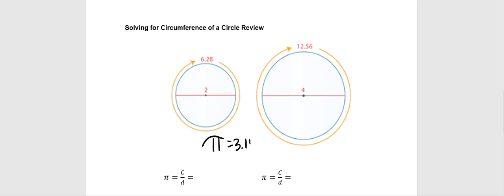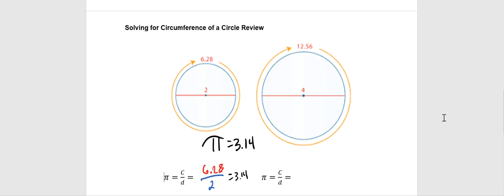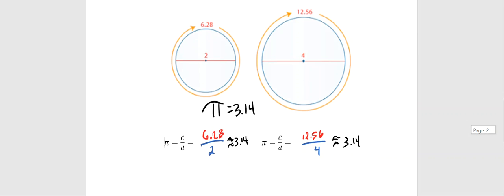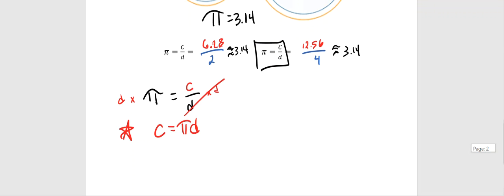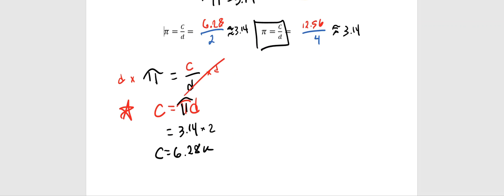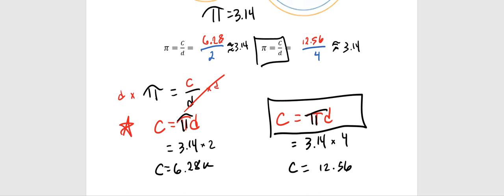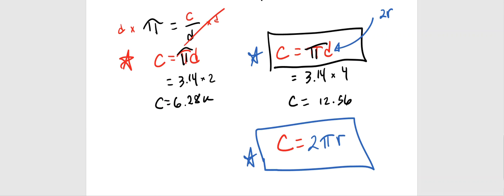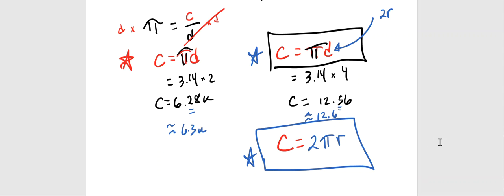Solving for circumference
Solving for circumference given the diameter or radius of a circle